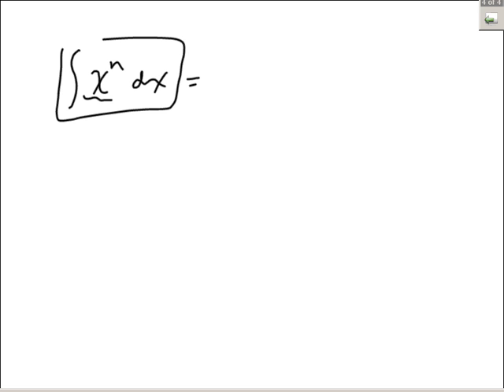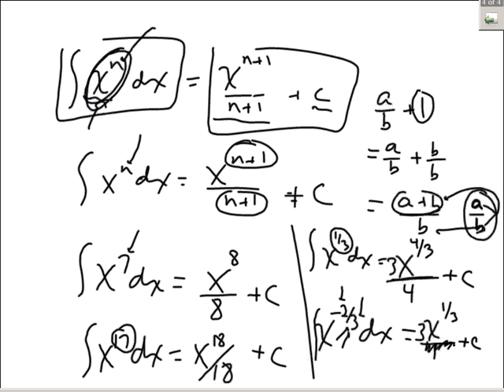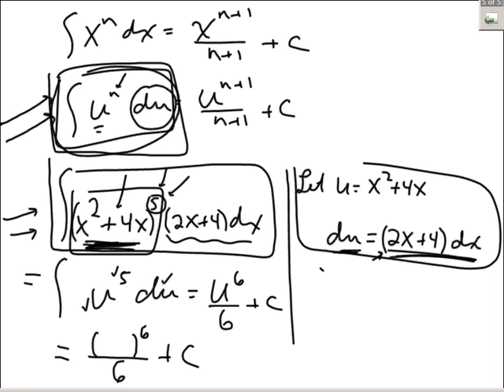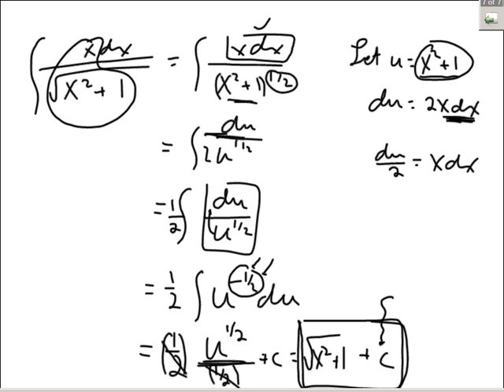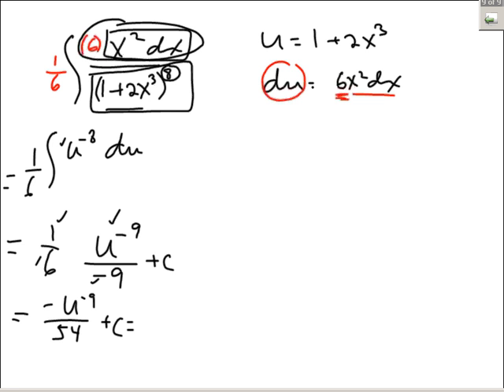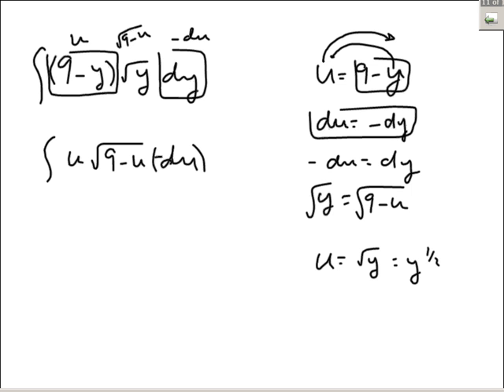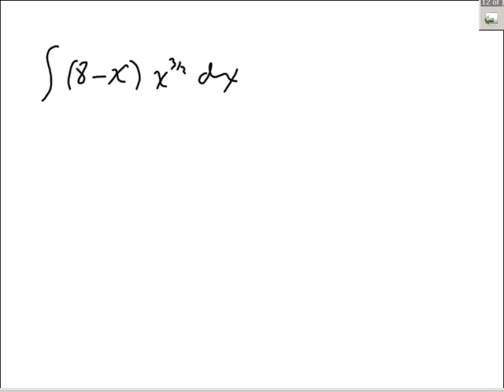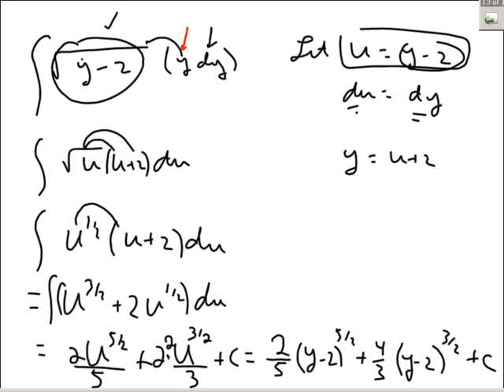Integration by Substitution by Free Academy